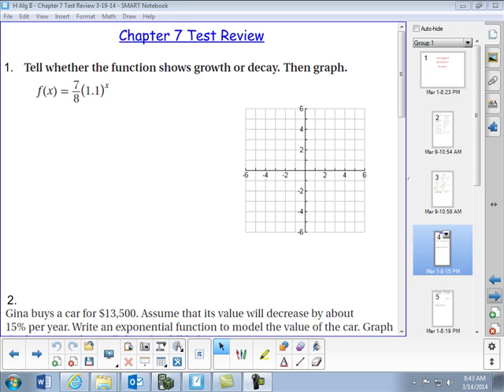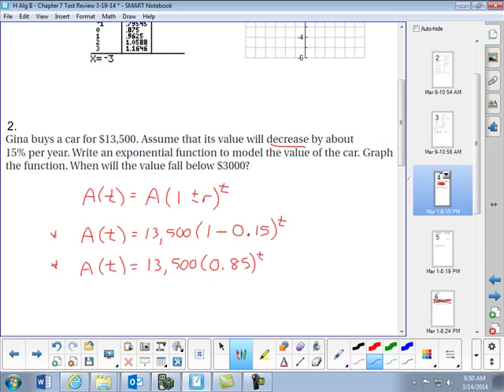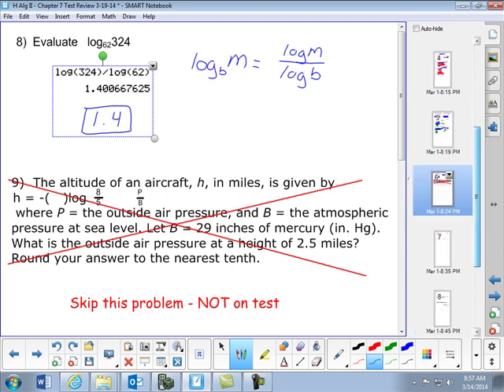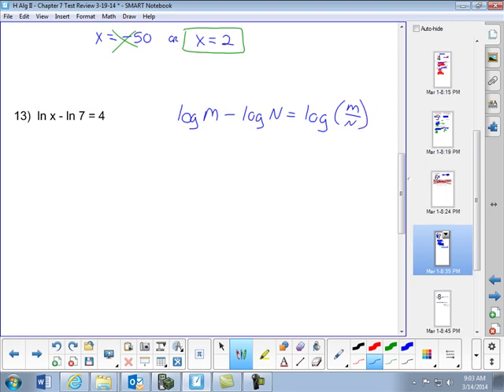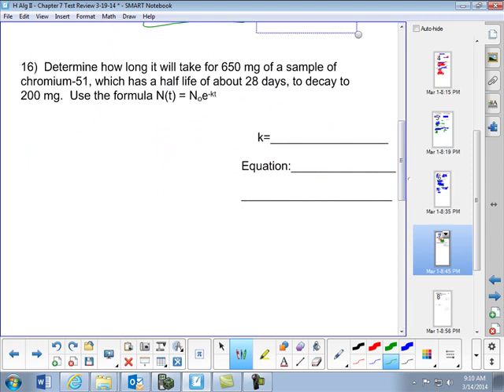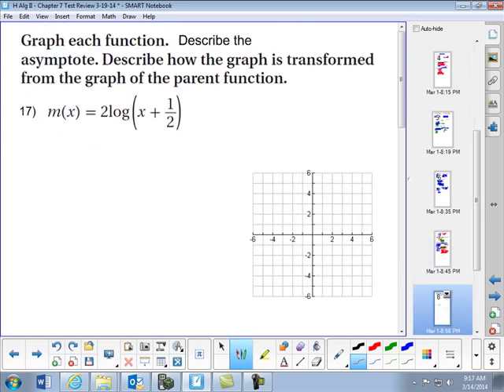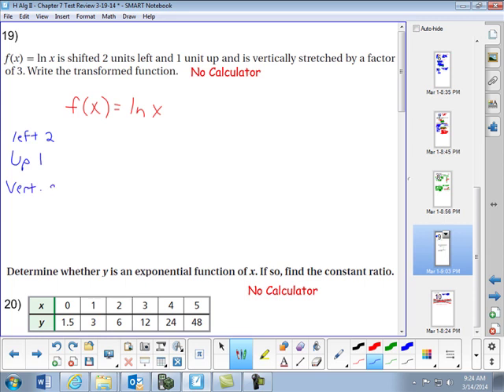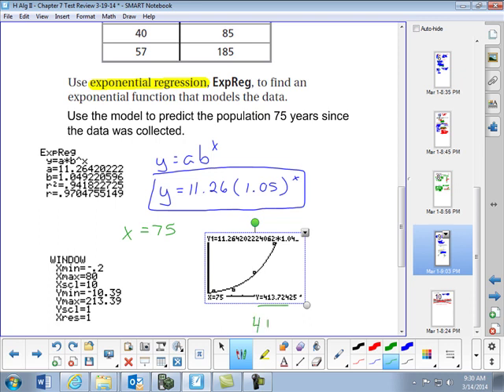Honors Alg II Test ch 7 review 2018